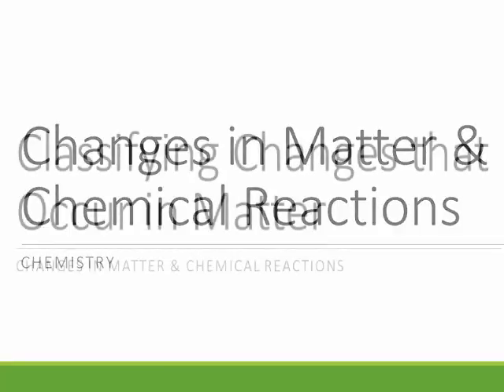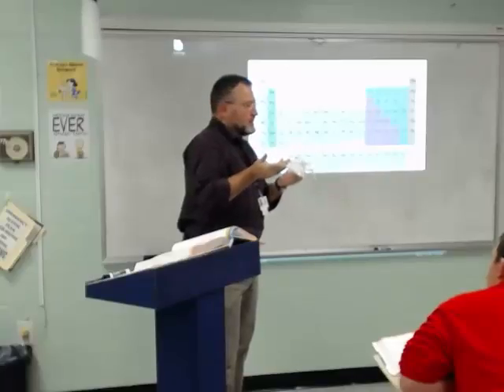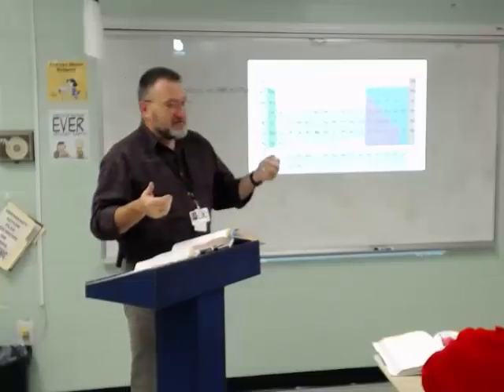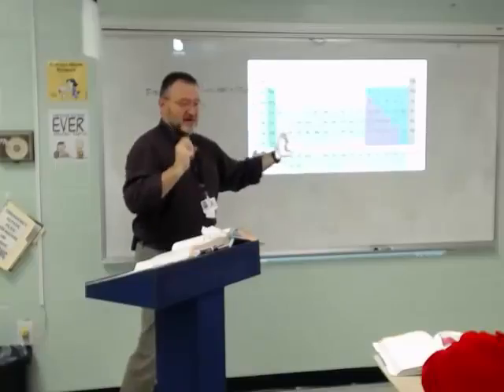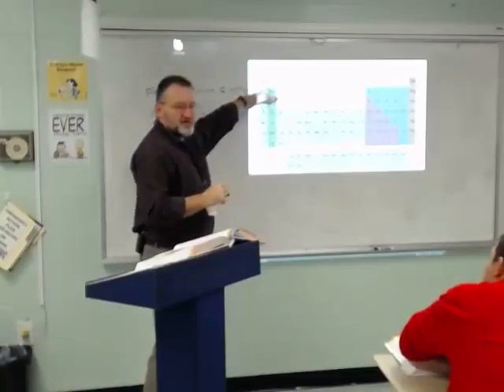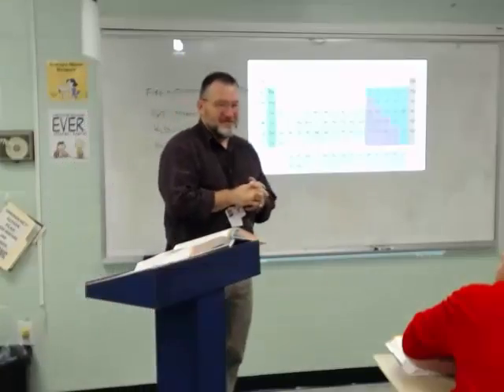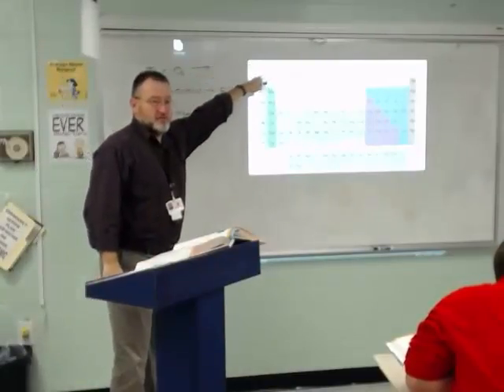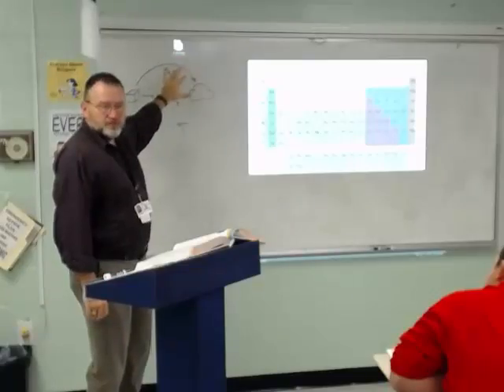Changes in Matter (Module 6.1)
A rapid review of previously covered material including; Change Classifications, Phase Changes (esp water), Kinetic Theory of Matter